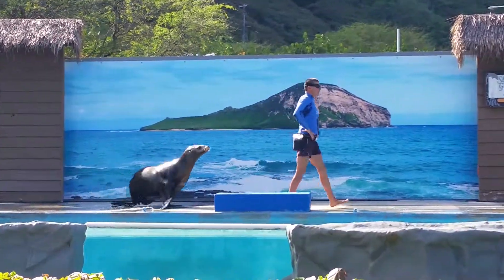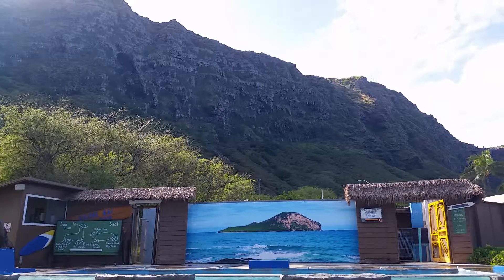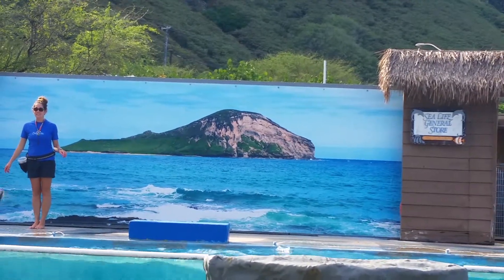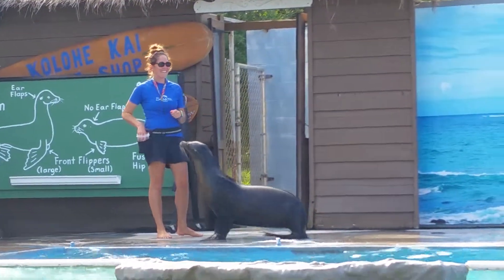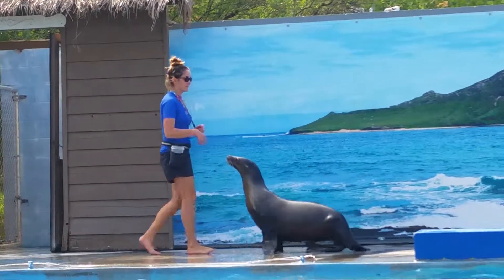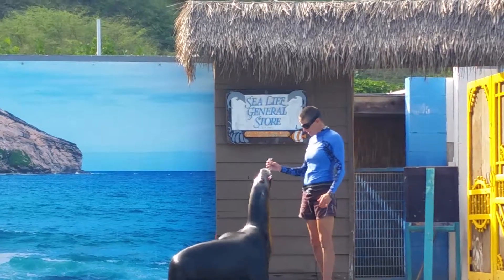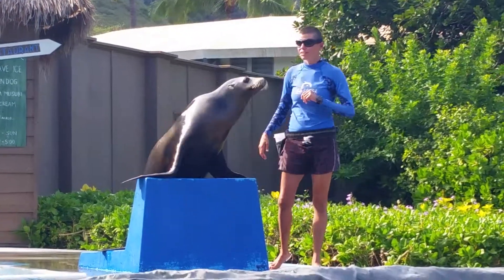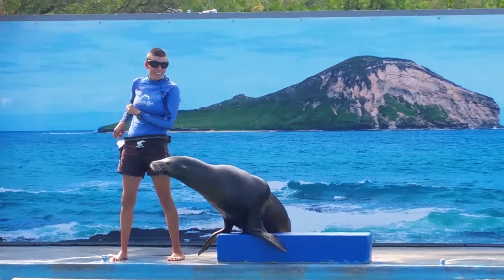Zach training Sea Lion at Sea Life Park